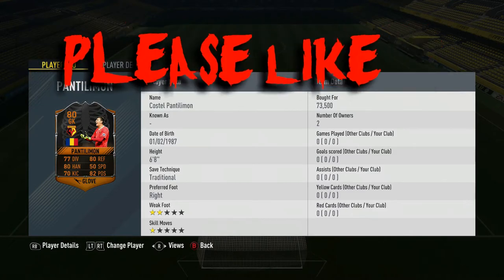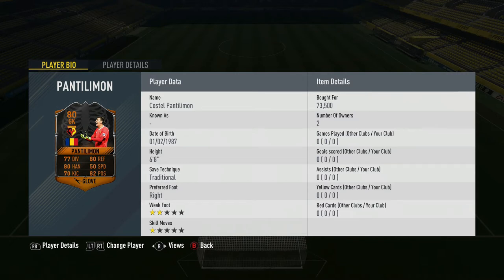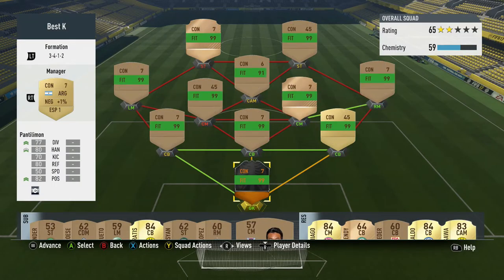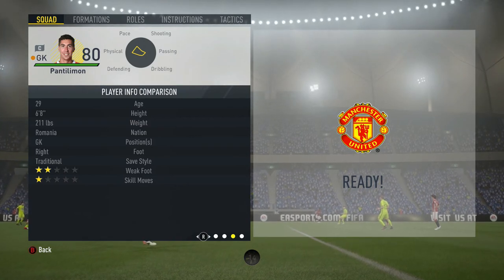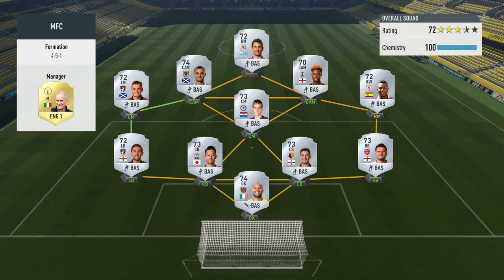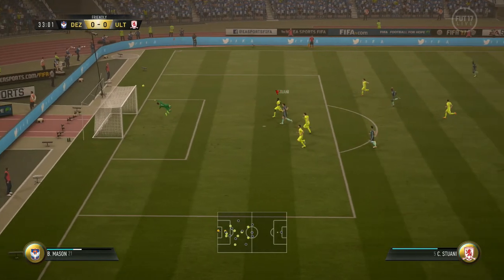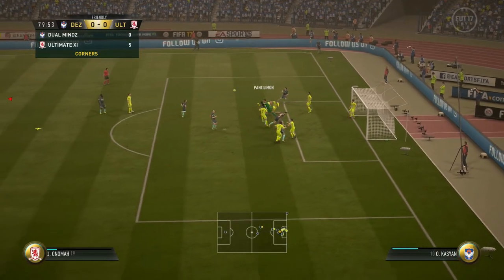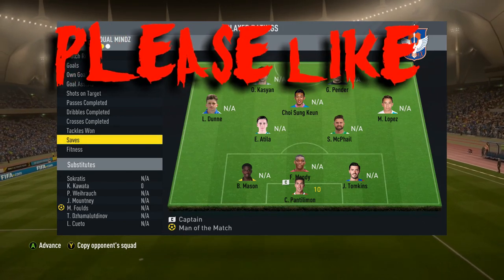BEST KEEPER IN FIFA 17 ?! - SCREAM COSTEL PANTILIMON ( 80 ) - PLAYER REVIEW - FIFA ULTIMATE TEAM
In this video you will see Dual Mindz latest Goalkeeper put to the test...PANTILIMON

WHO SHOULD I TRY OUT NEXT ???